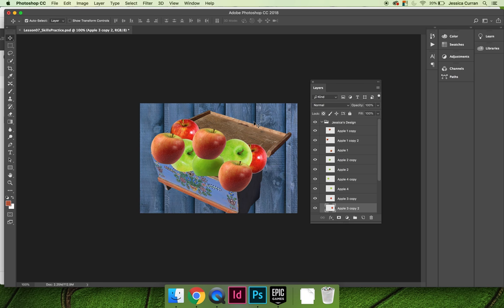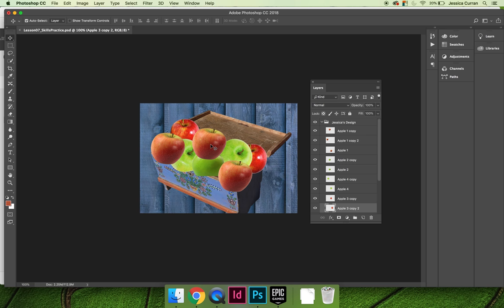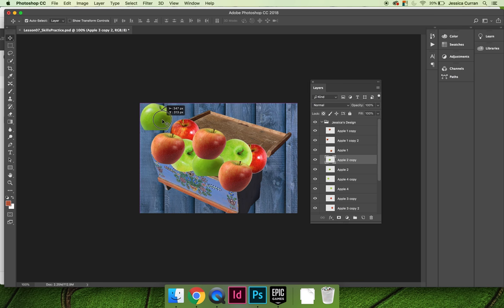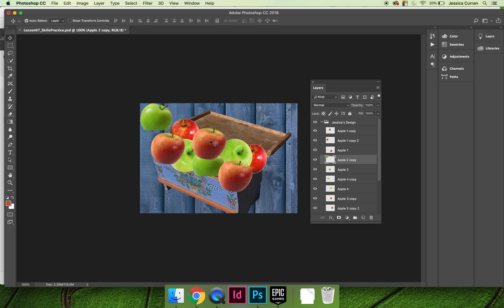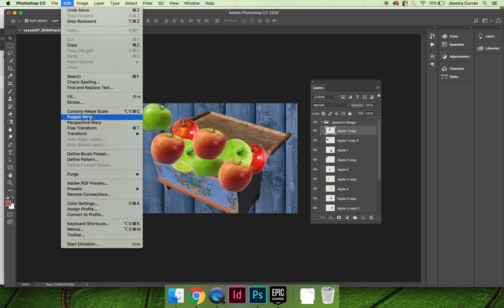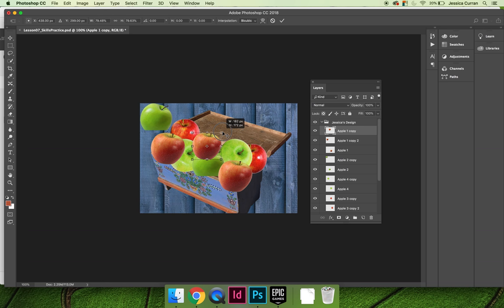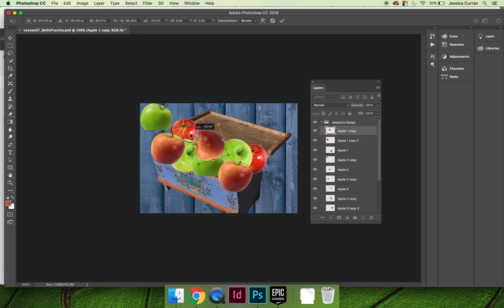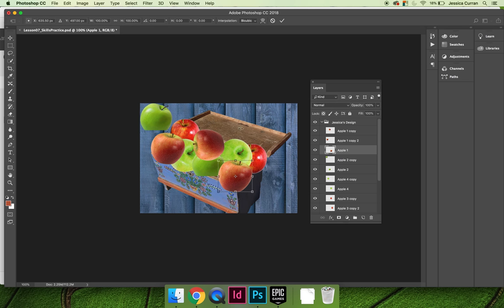ART 1280 – Lesson 07 Skills Practice (Video 05)